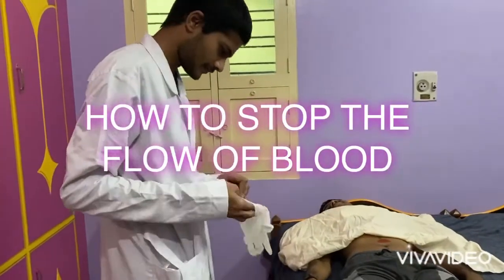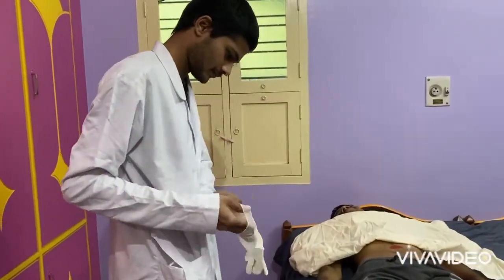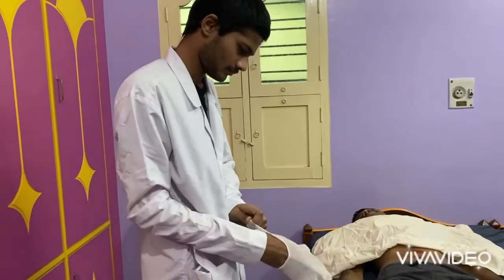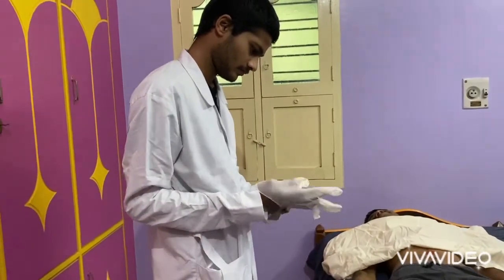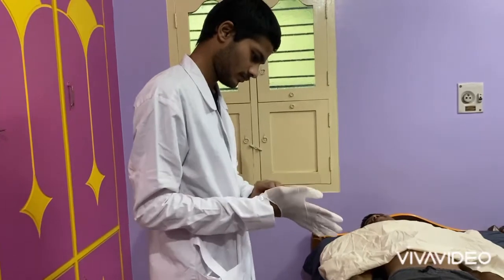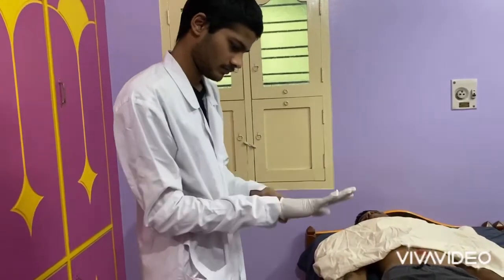How to stop the blood flow. Group:4